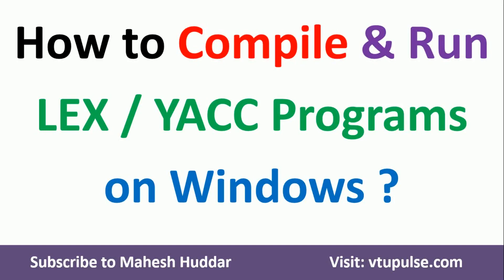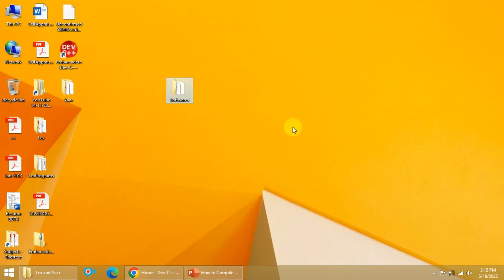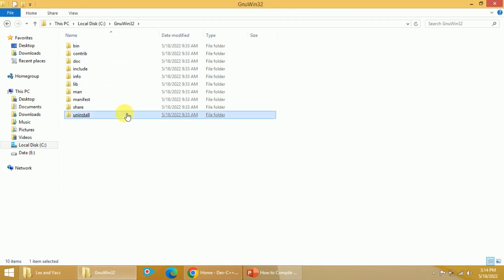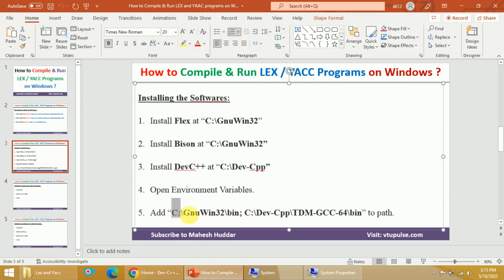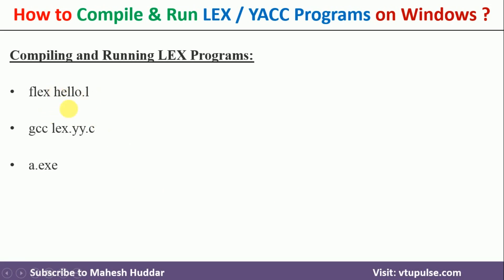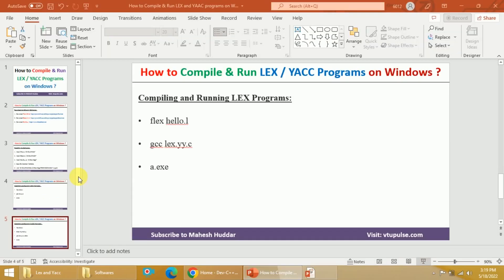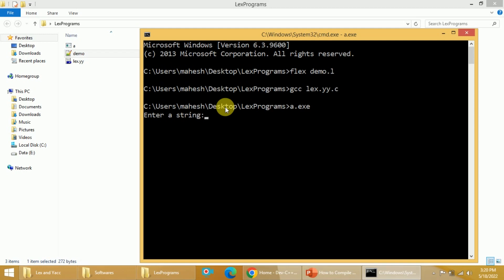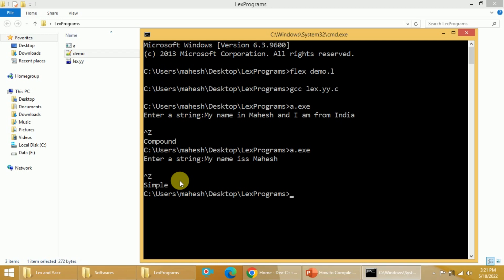How to Compile & Run LEX and YACC Programs on Windows 8 10 and 11 by Dr. Mahesh Huddar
In this video, I will discuss, how to compile and run LEX and YACC programs in a Windows environment